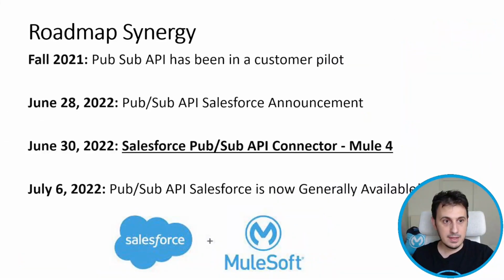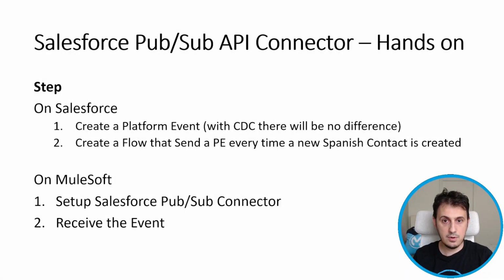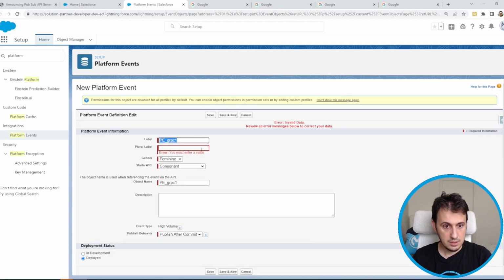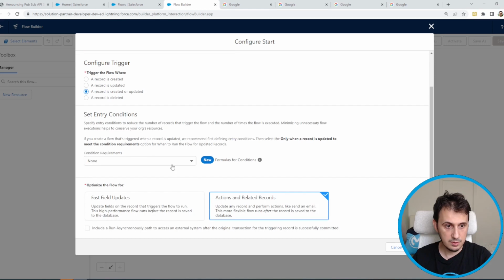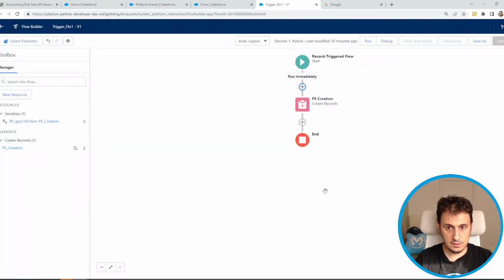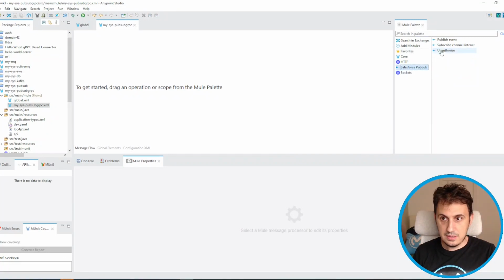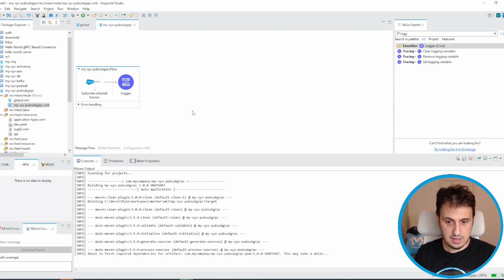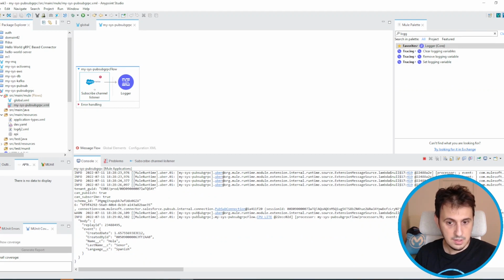MuleSoft - Salesforce Pub/Sub API Connector and Platform Events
In this Integration Scenario, you will see how to send a Platform Events from Salesforce to MuleSoft using the brand new Salesforce Pub/Sub API Connector (gRPC http/2)

Use Case:
Send a Platform Event to MuleSoft whenever a contact is created or modified with Language Spanish.

Step:
1) On Salesforce - Create a Platform Event

2) On Salesforce - Create a Flow that Publish a Platform Event

00:00 Intro
02:07 Salesforce - Platform Event and Flow
07:25 MuleSoft - Flow Creation